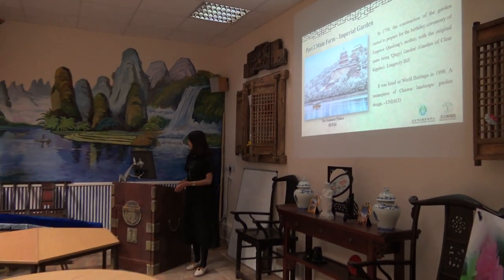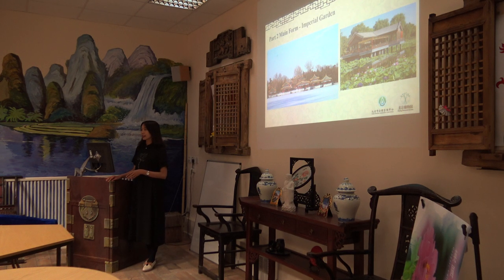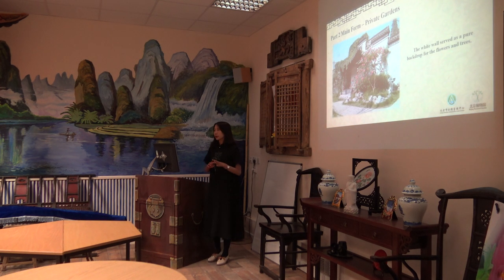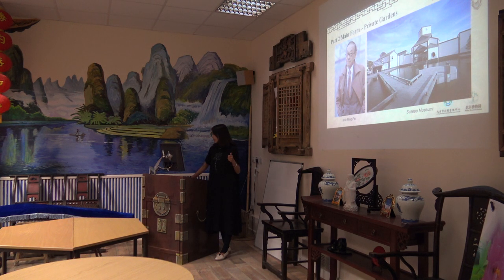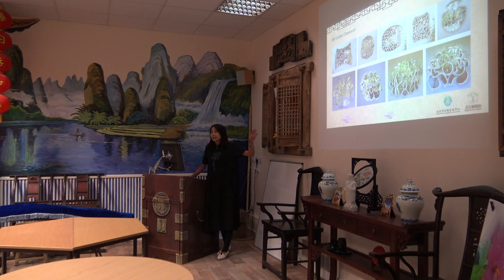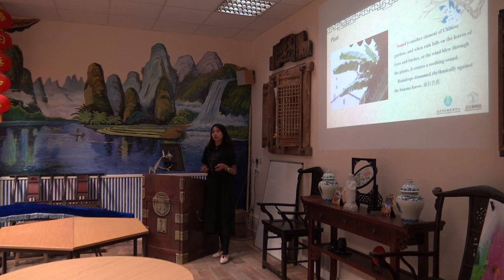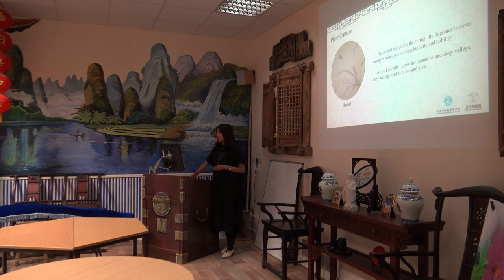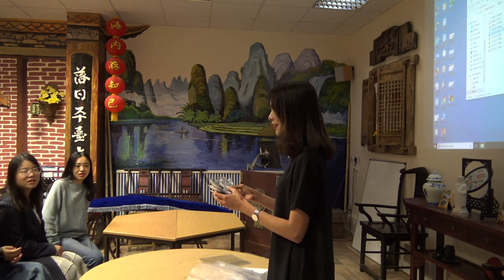Beijing Parks lecture on plant culture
As part of its UK tour, representatives of the Beijing Municipal Administration Centre of Parks (BJMACP), visited Bangor University’s Confucius Institute last week and in a fascinating lecture explained how the traditional Chinese Garden has developed over time. Beijing Botanical Gardens, Chinese flowers and different garden landscapes in southeast and south China were showcased during the lecture which was followed by an interactive workshop on Garden Architecture.

The Centre of Parks manages 11 municipal parks with historic value in Beijing. They consists of some of Beijing’s famous landmarks including the Summer Palace, the Temple of Heaven, Beijing Botanical Garden and the Museum of Chinese Gardens and Landscape Architecture. These municipal parks welcome more than 100 million visitors every year and play an essential role in disseminating knowledge about Chinese cultural heritage, education, science, ecological conservation and classical Chinese culture.